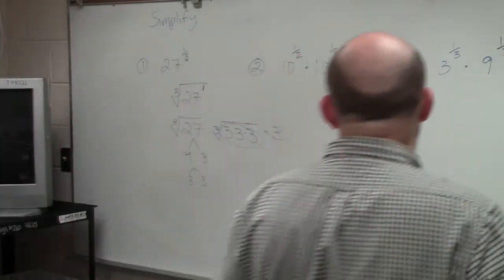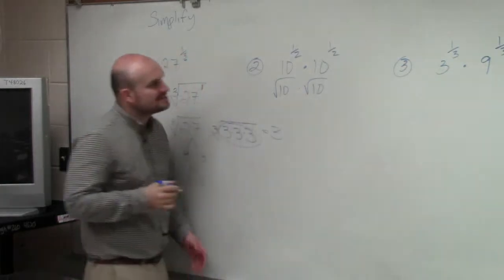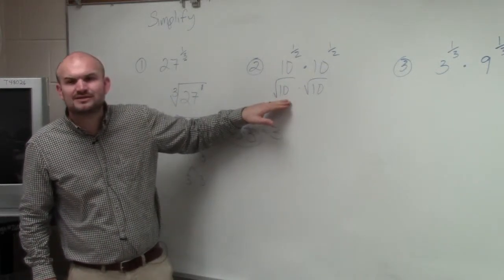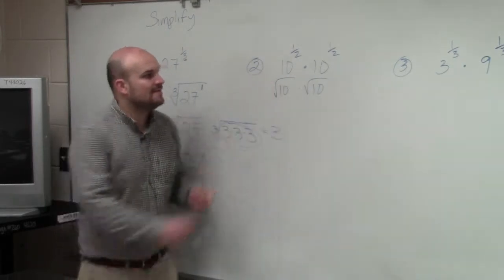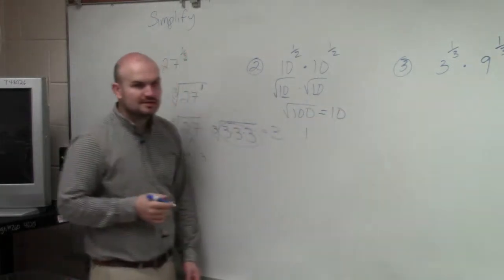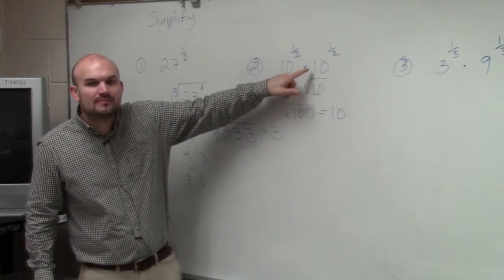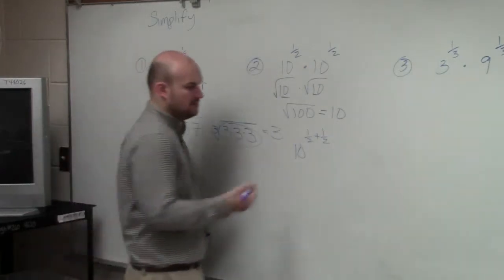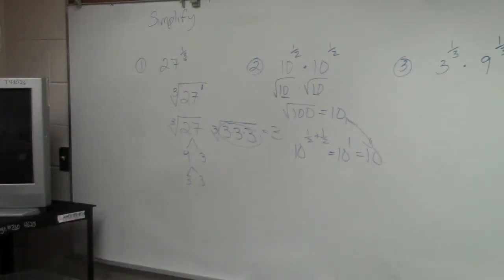Learn how to multiply two exponents with fraction powers by converting to radicals